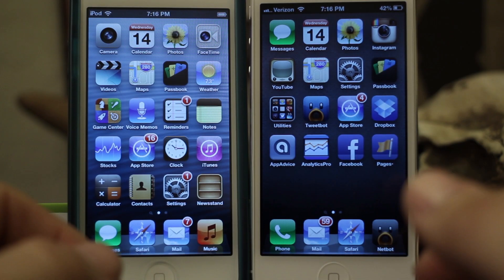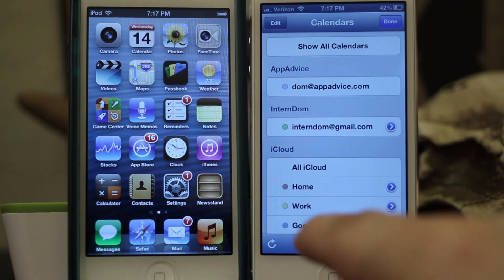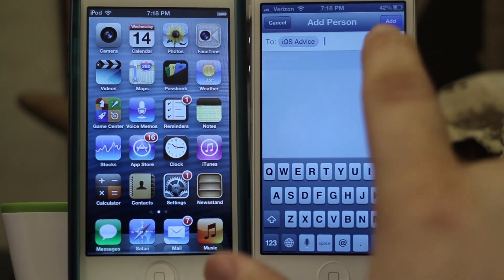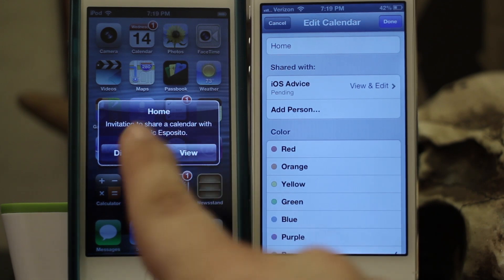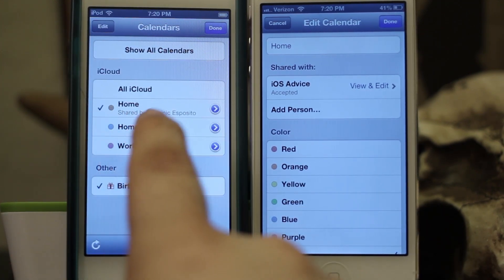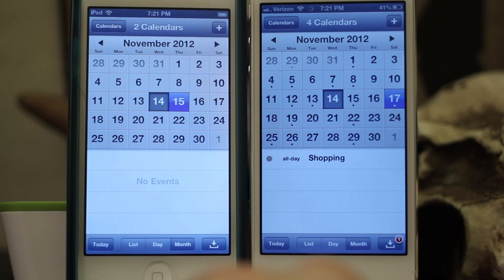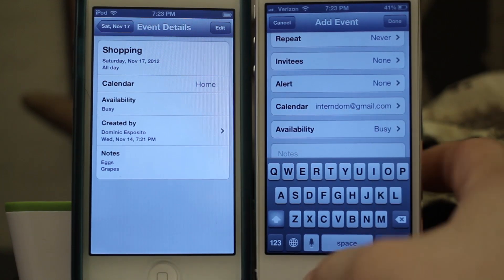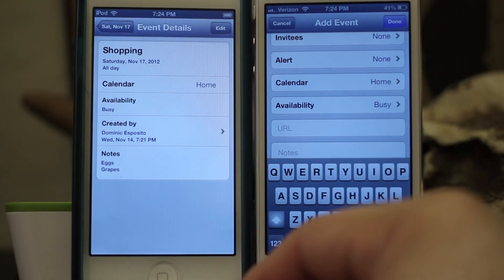[iOS Advice] How To Set Up Shared Calendars In iOS 6